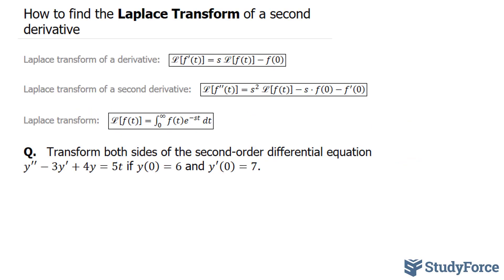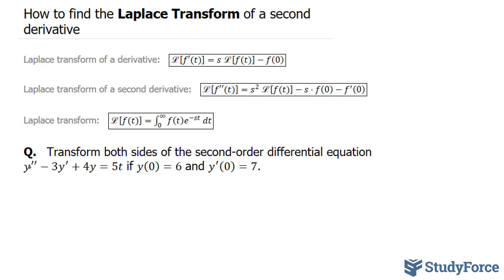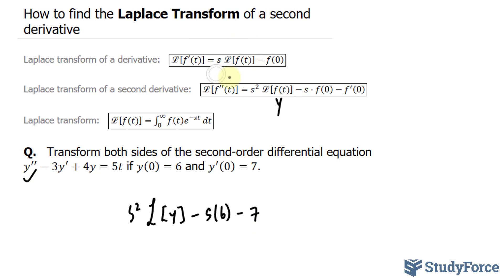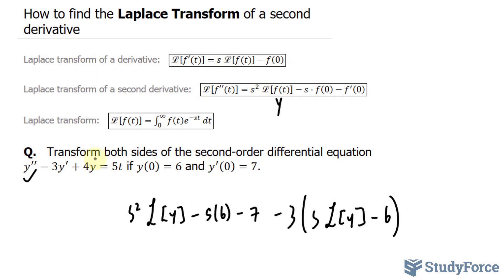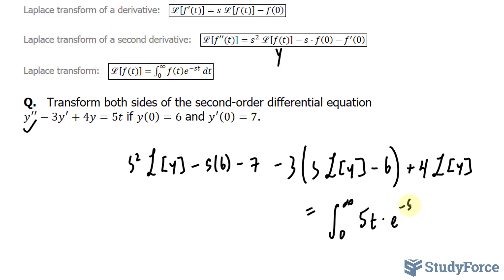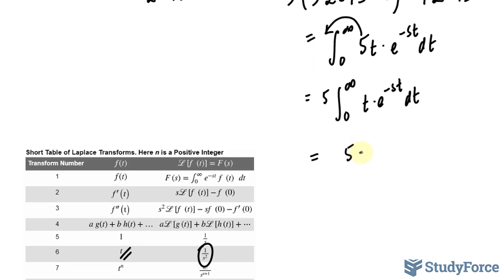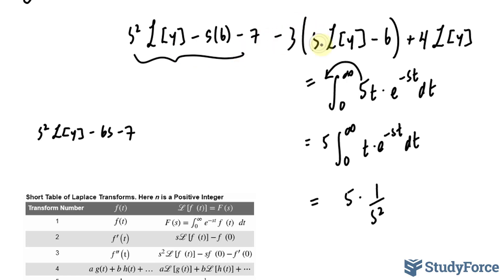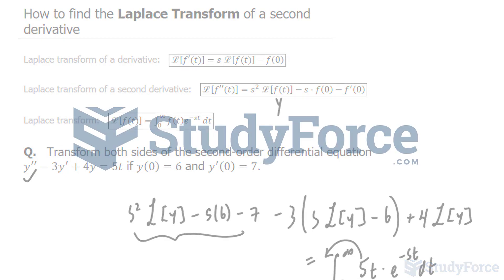📚 How to find the Laplace Transform of a second derivative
Laplace transform of a derivative:   (L[f′(t)]=s L[f(t)]−f(0) )

Laplace transform of a second derivative:   (L[f′′(t)]=s^2  L[f(t)]−s⋅f(0)−f^′ (0) )

Laplace transform:   (L[f(t)]=∫_0^∞▒〖f(t) e^(−st)  dt〗)

Q.   Transform both sides of the second-order differential equation y^′′−3y^′+4y=5t if y(0)=6 and y^′ (0)=7.